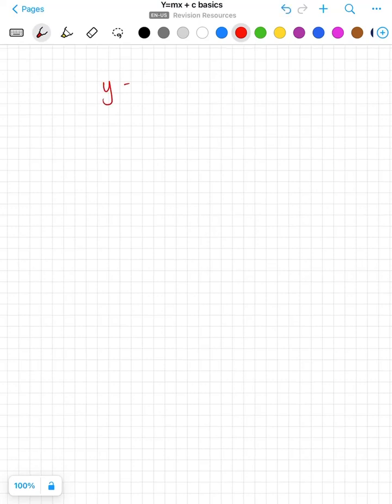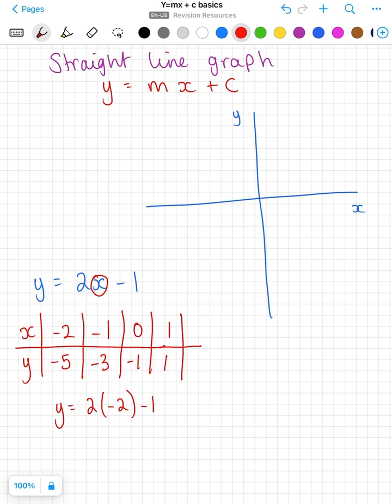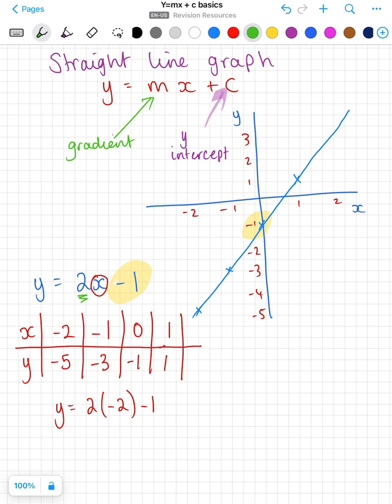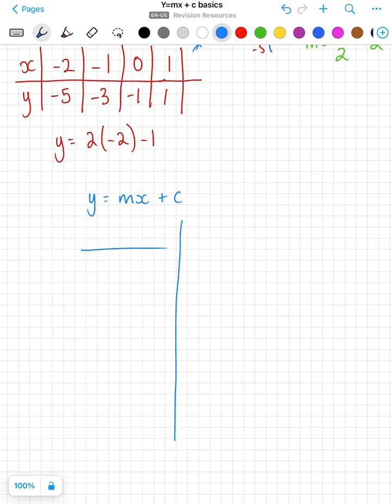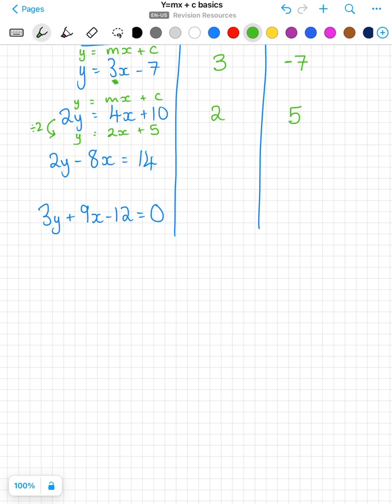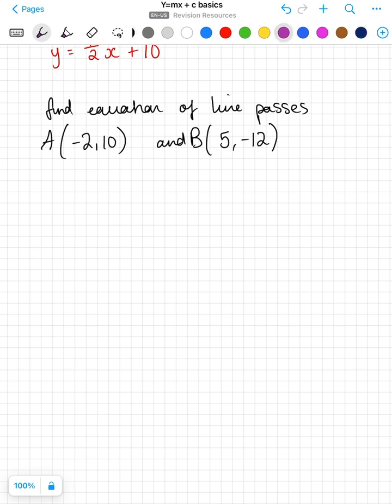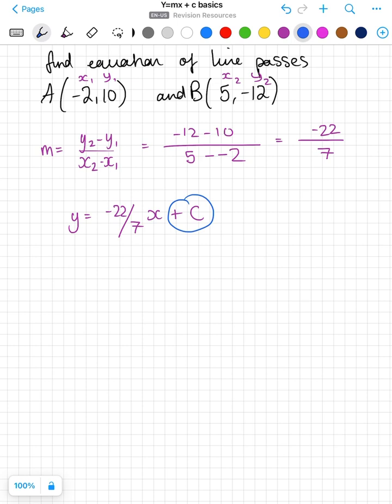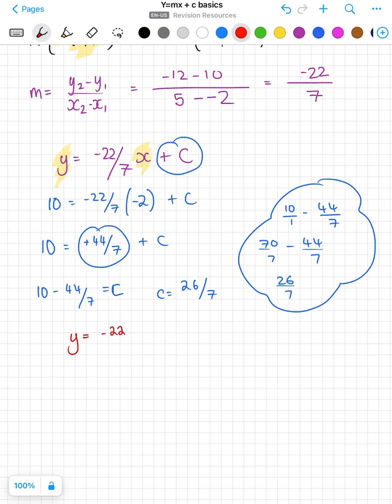Straight Line Graphs (y = mx + c) Explained | GCSE Maths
Straight line graphs for GCSE Maths: understanding y = mx + c, finding the gradient and y-intercept, and drawing linear graphs, with clear worked examples.